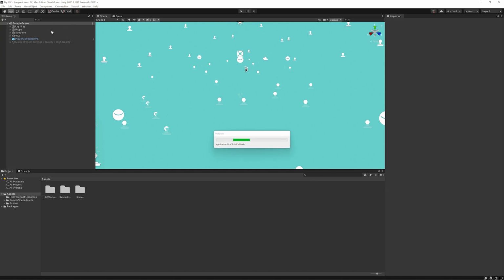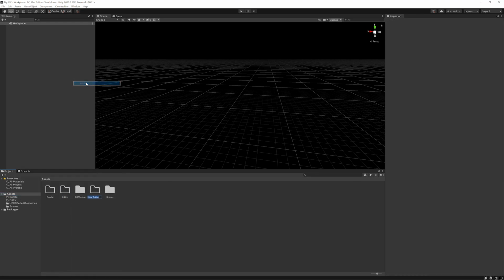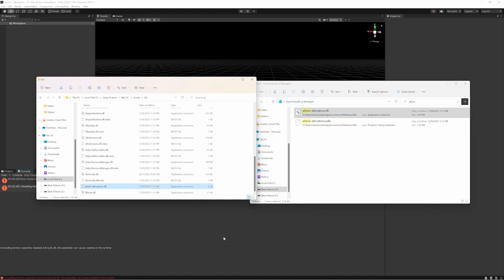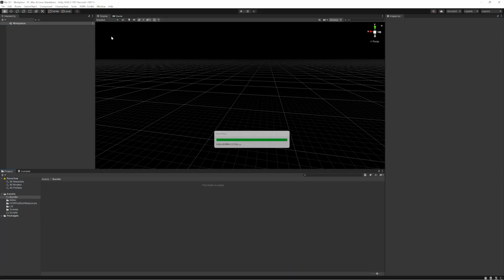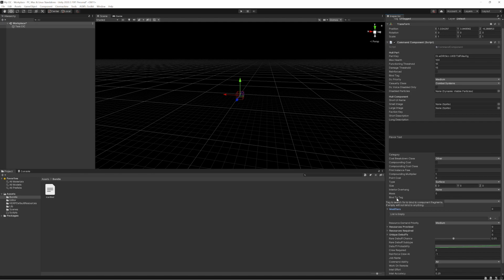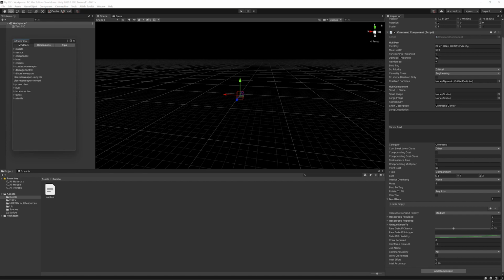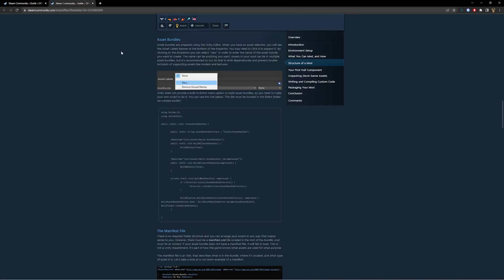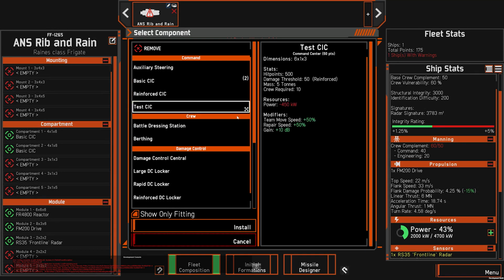Nebulous Fleet Command modding tutorial: Unity environment setup and your first module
Chapters
00:00 - Creating your project
05:30 - Installing Libraries
08:10 - Errors and reading error logs
09:25 - How to make an Asset Bundle
11:24 - AGMs Toolkit
12:20 - Manifests
14:10 - Creating a module
22:53 - Creating a mod info and implementing your mod into nebulous